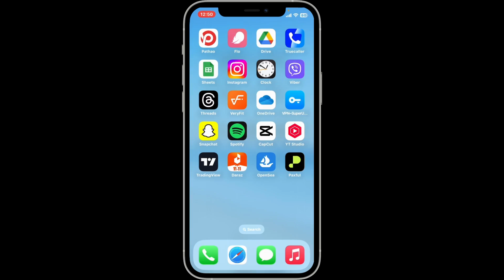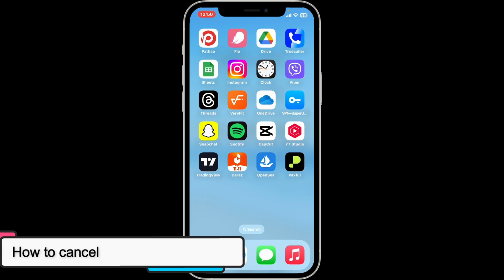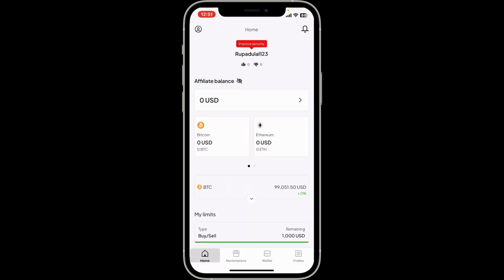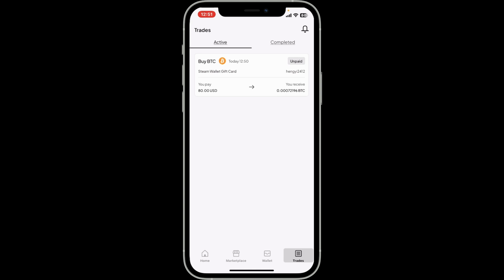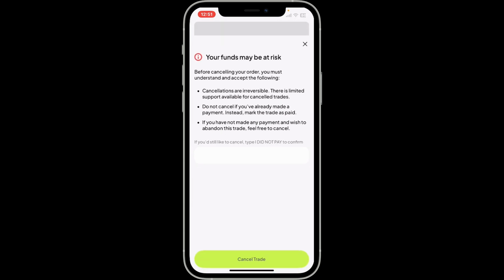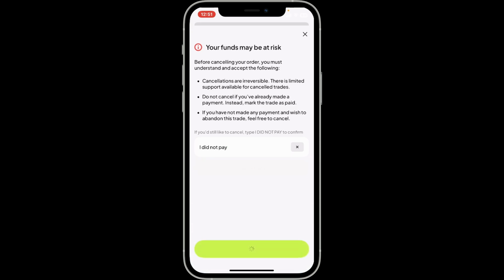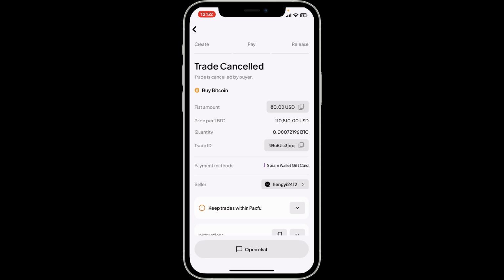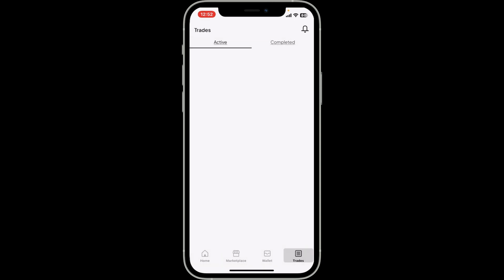How to Cancel Trade on Paxful 2024?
Need to cancel a trade on Paxful? This video will walk you through the simple steps to safely cancel a trade on the Paxful platform. Whether you're changing your mind or facing issues with a trade, this tutorial will guide you through the process.